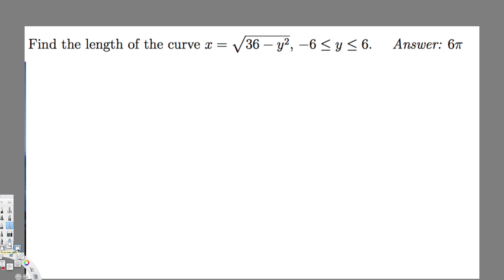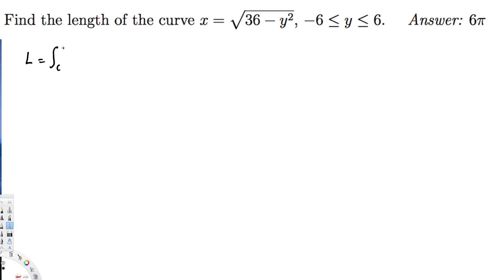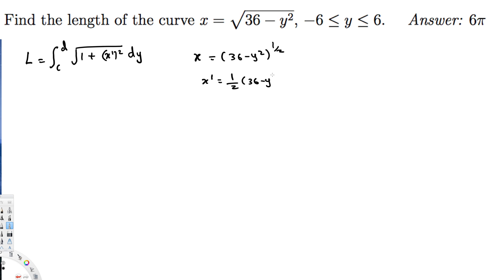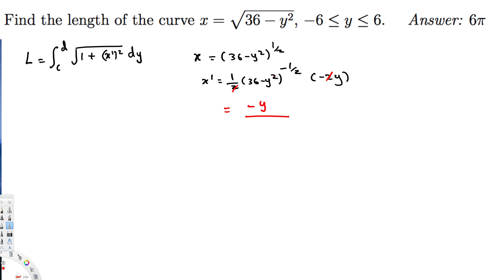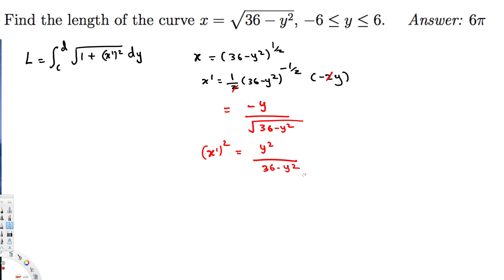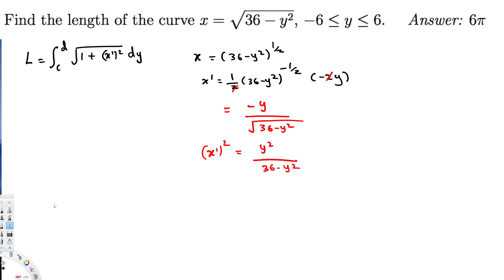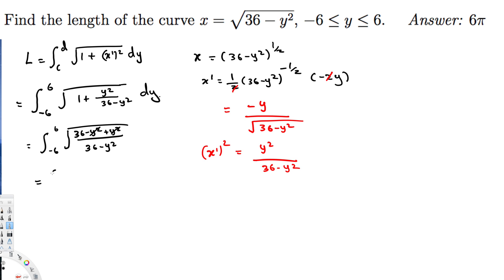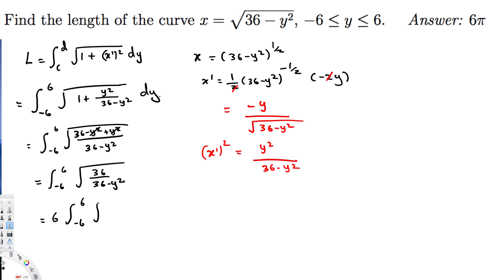Find the length of the curve x= squrt36−y^2,−6≤y≤6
Find the length of the curve x= 36−y2,−6≤y≤6.